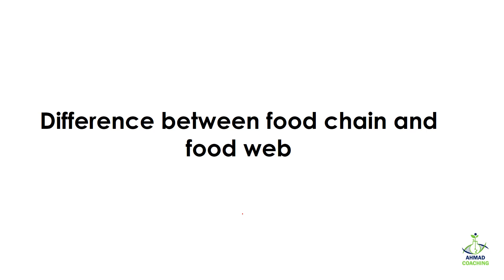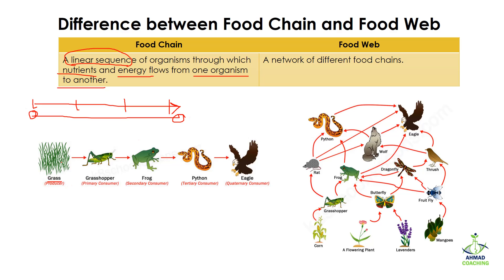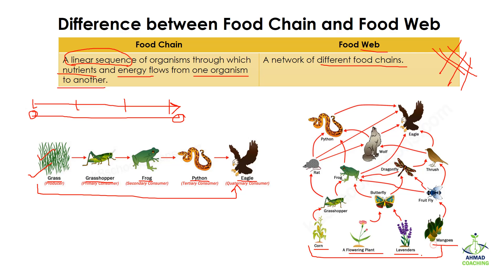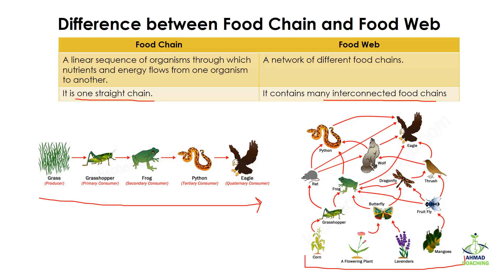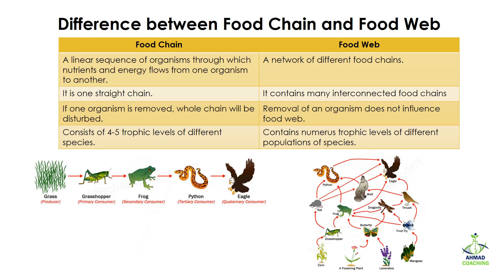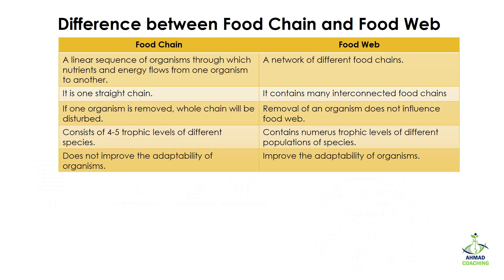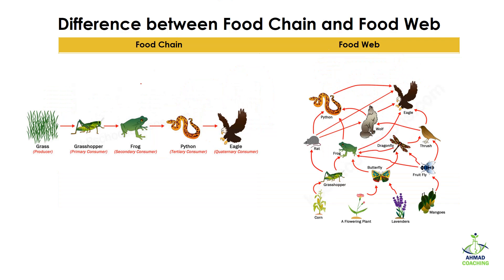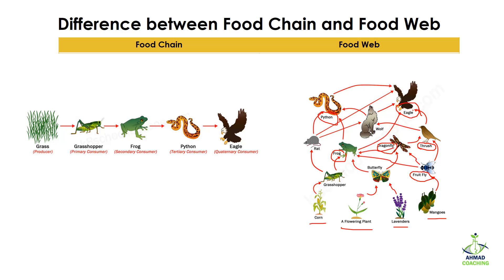Difference between Food Chain and Food Web | Ecosystem | Ecology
Difference between Food Chain and Food Web are listed in this video lesson.